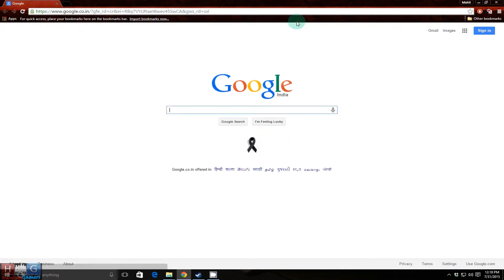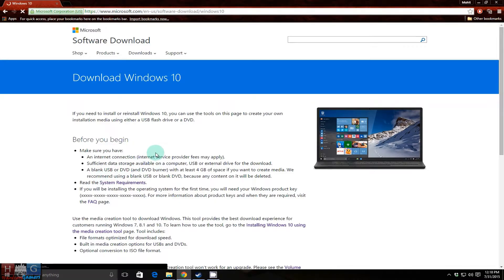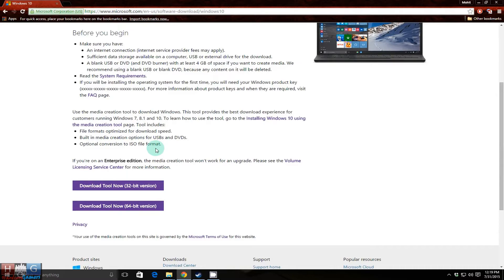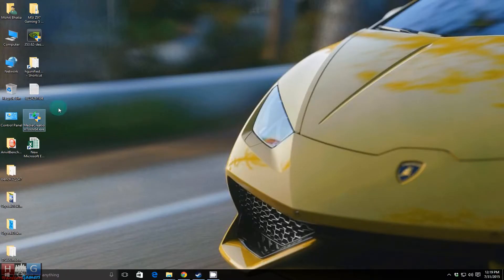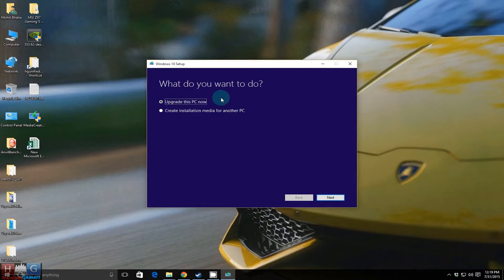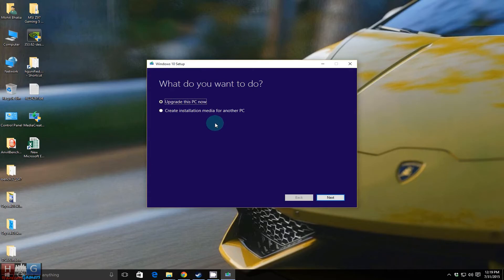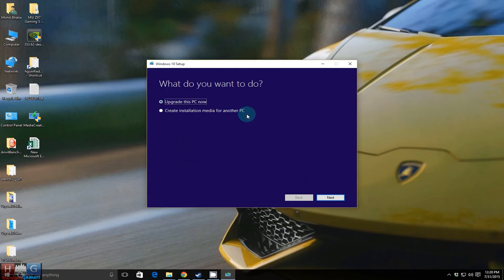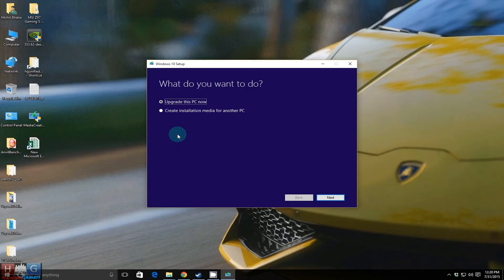Alternate Method to Update to Windows 10 - Media Creation Tool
About The Video :

, and download the media creation tool version based on your current windows version(32 or 64 bit).

Run the application , choose that you want to upgrade or do a clean installation using USB or DVD. Follow the on Screen Steps.

Video Recorded on :

CPU: Intel Core i7 4790k @4.6GHz
GPU: MSI GTX970 Gaming 4G @1547MHz
RAM: Kingston HyperX Fury @2133MHz 8GB (1x8GB)
MBO: MSI Gaming 5 Z97
HDD: WD Cavier 1TB
SSD : Kingston M.2 SATA 120 GB & Kingston UV100 120GB
PSU: Corsair RM750 750W PSU
Cooler : Nepton 240M